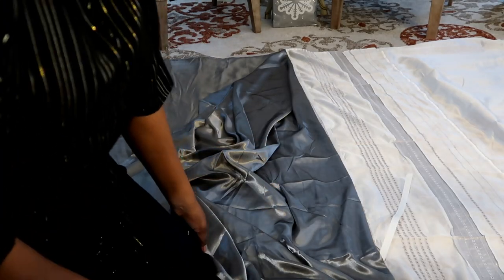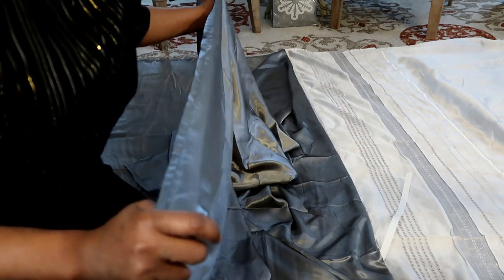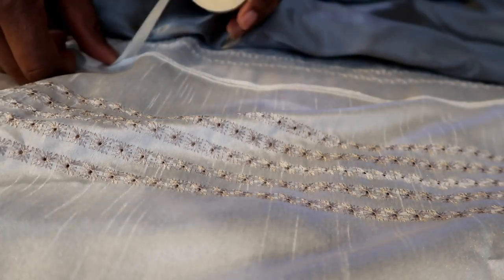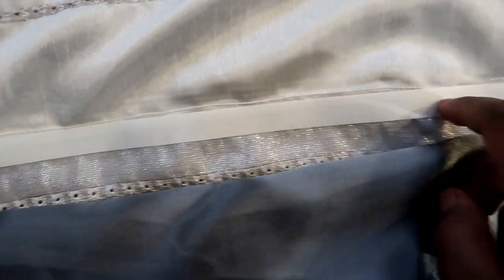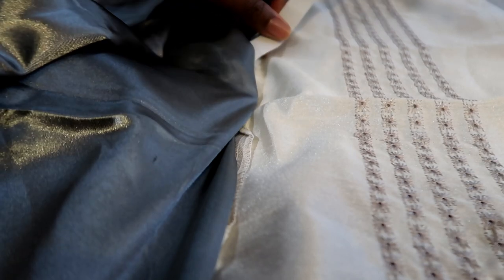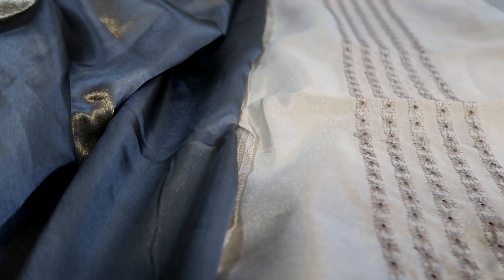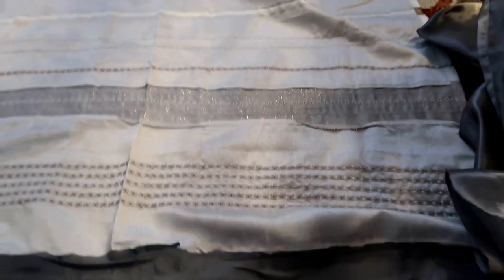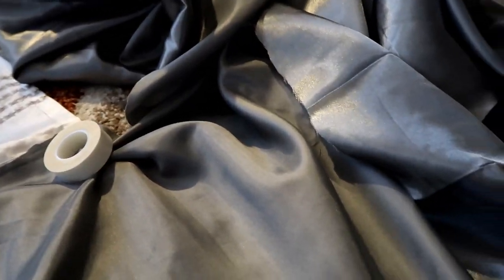How to | Add fabric to your shower curtain | Home Staging | AVERY HOME DECOR HOMEGOODS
As promised, here is my video showing how to add fabric to your shower curtain. This elongated curtain gave my home staging an elegant look.

Shower Curtain - Kohls
Grey Silk Sheet - Kohls
Peel n Stick Fabric Fuse - Walmart